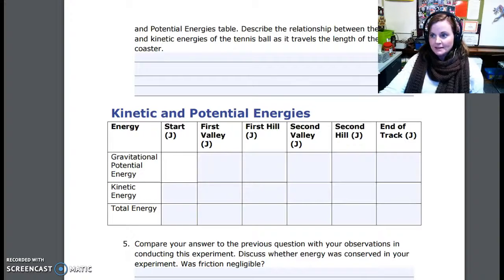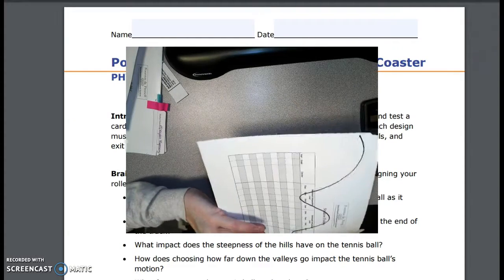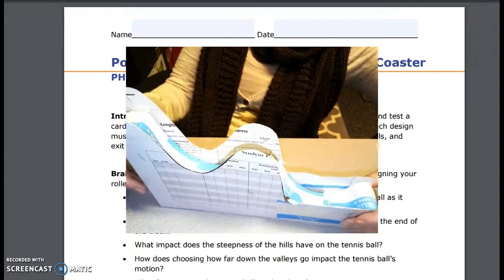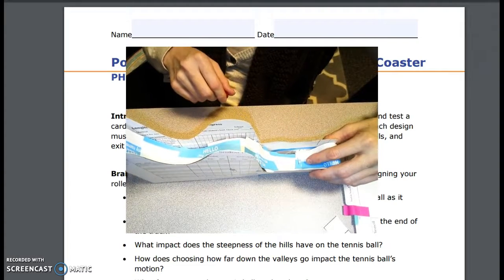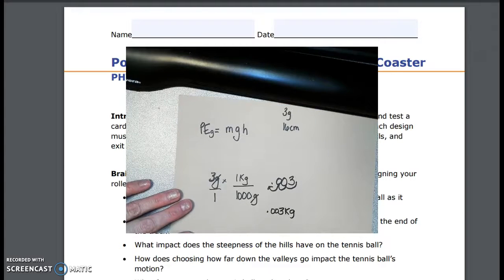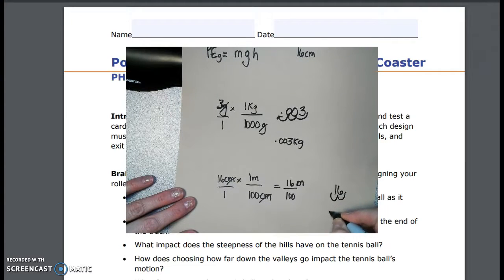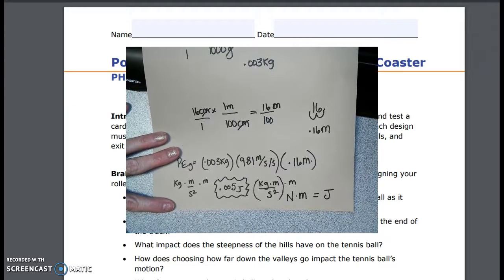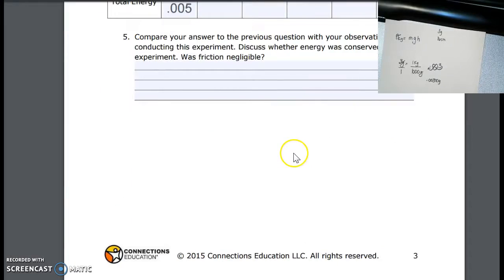Roller Coaster Lab Tutorial